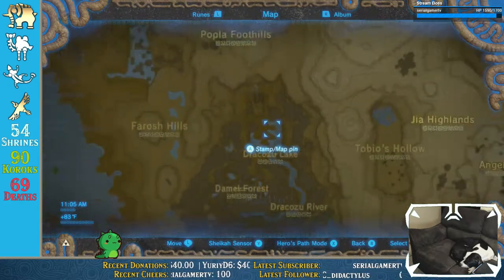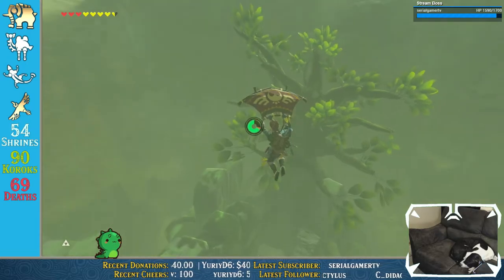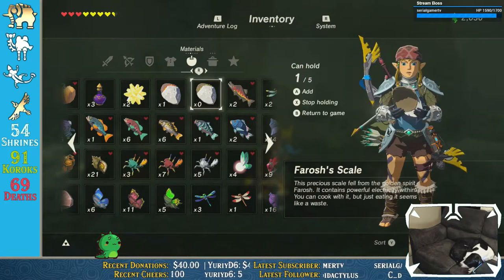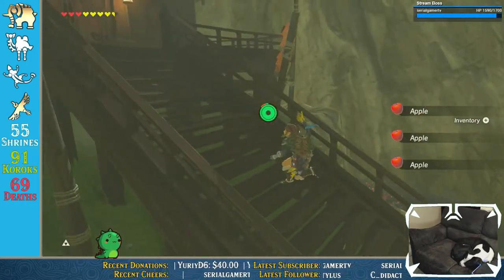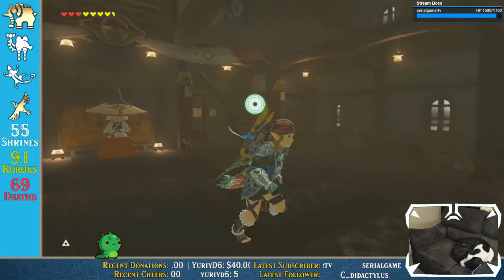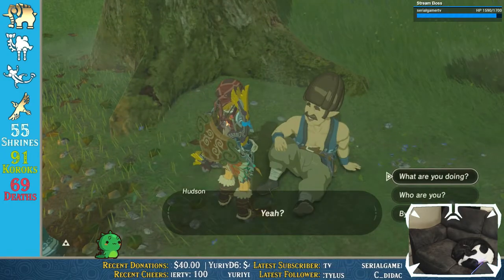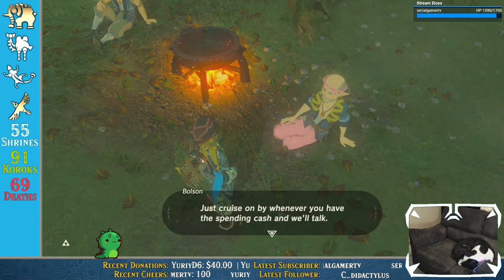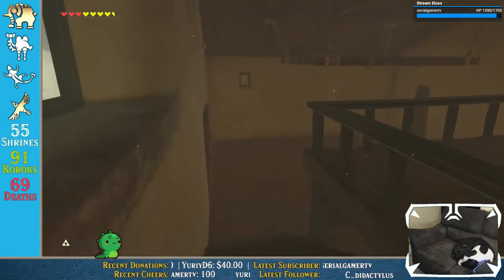The Serpent's Jaws | The Legend of Zelda: Breath of the Wild (Master Mode) #120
And got us our (very sad) house!

No webcam this episode due to some strange issues :(